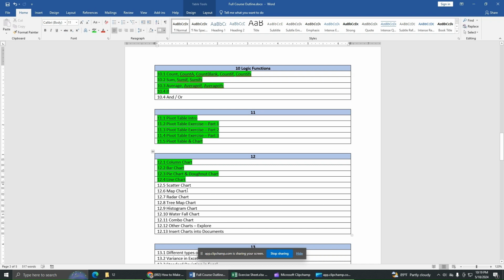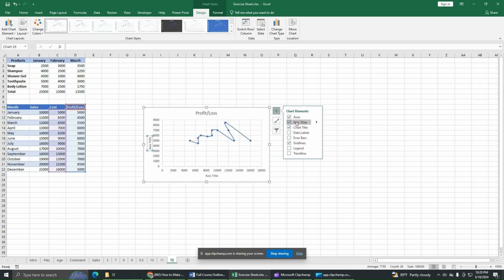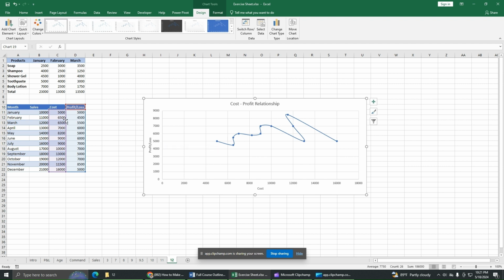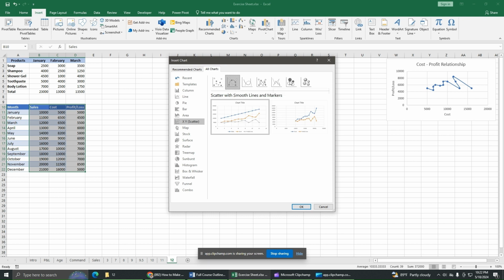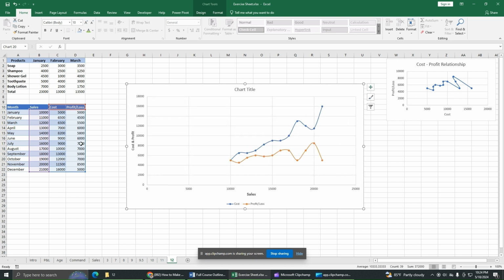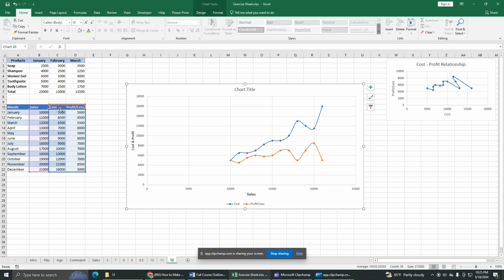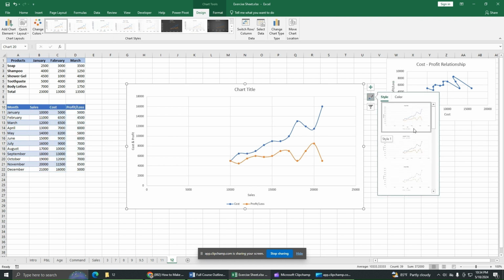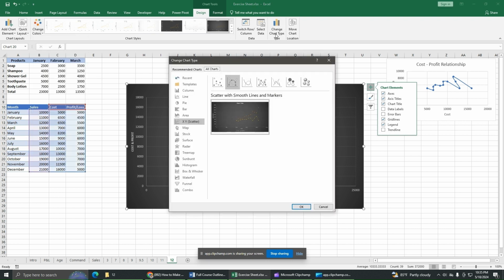12.5 Scatter Chart in Excel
In this tutorial, we will learn Scatter Chart in Excel.